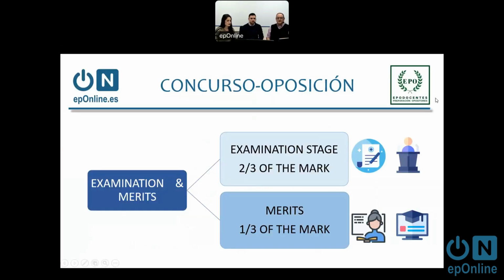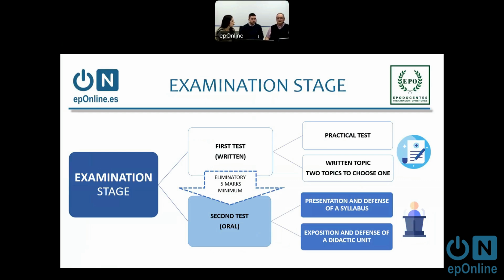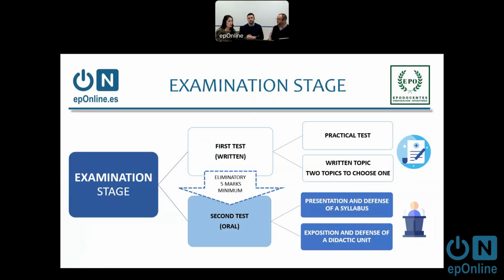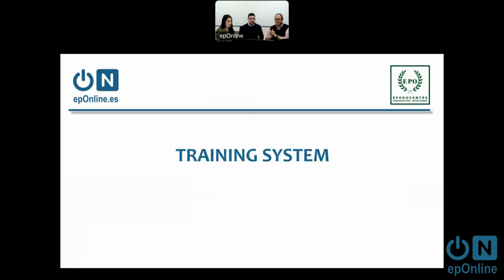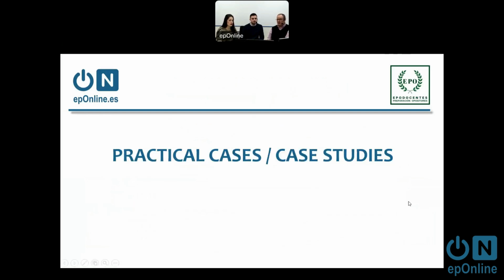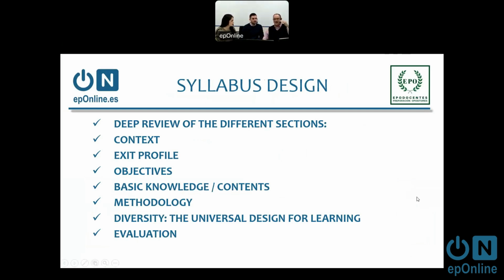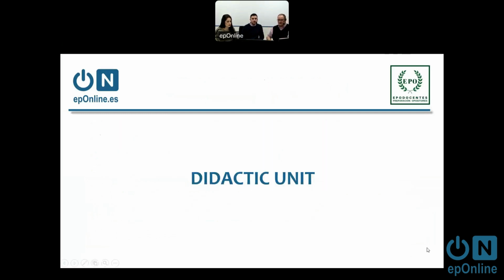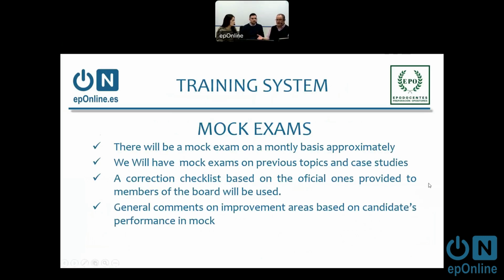Sesión informativa Inglés Maestros 2026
Este es el vídeo de la sesión informativa del curso 2025-26 para la especialidad de Inglés del Cuerpo de Maestros en EPO y epOnline.

Una de las principales novedades que vas a encontrar en este curso 2025-26 es la incorporación de AULAS DE PRUEBA GRATUITAS para que puedas conocer nuestro sistema y entorno de preparación sin realizar desembolso alguno.

También podrás adelantar tu preparación y comenzar a estudiar en febrero de 2025 sin que haya coste adicional alguno.

epOnline es una academia online que prepara exclusivamente oposiciones a cuerpos docentes. Solamente preparamos oposiciones a maestros, secundaria, formación profesional y escuela oficial de idiomas.

Contamos con los preparadores de oposiciones más rigurosos, profesionales y comprometidos con la consecución de tu objetivo.

Nuestra especialización es garantía de una preparación seria, completa y adecuada para ganar tu plaza.

Evita agobios, adelanta trabajo y empieza ya a preparar tu oposición.

info en:
EPONLINE